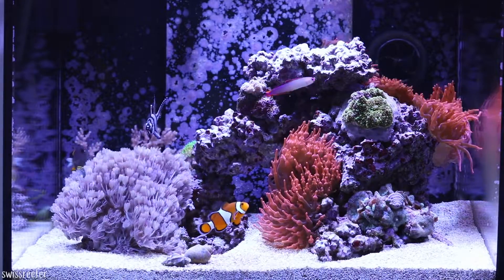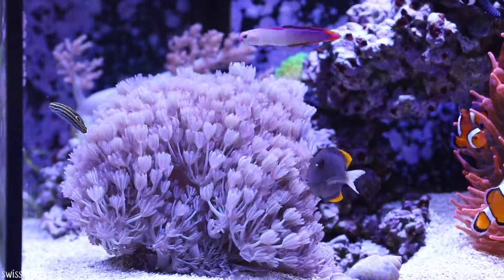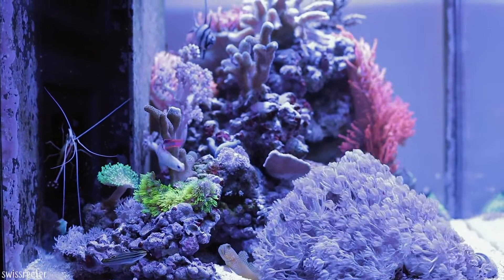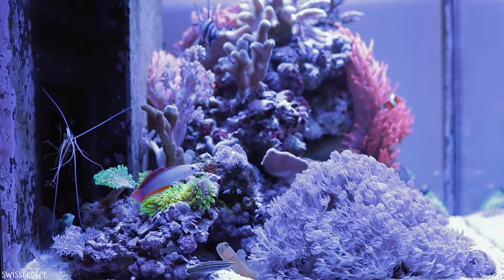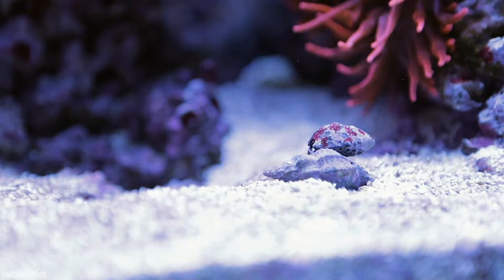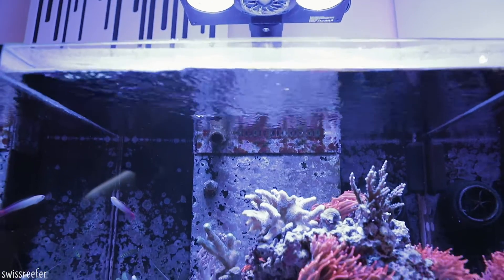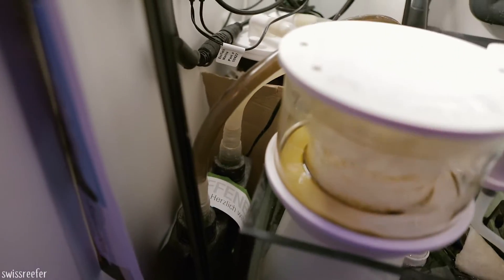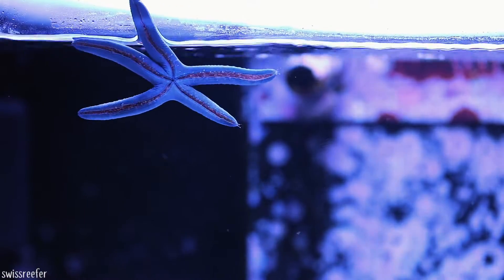Red Sea Reefer 170 | 1 year tank introduction [Swissreefer - Episode 0.1]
Welcome to my tank introduction video of my 1 year old Red Sea Reefer 170.

Let me know what you want to know about my system. Appreciate any kind of feedback. Happy reefing :)